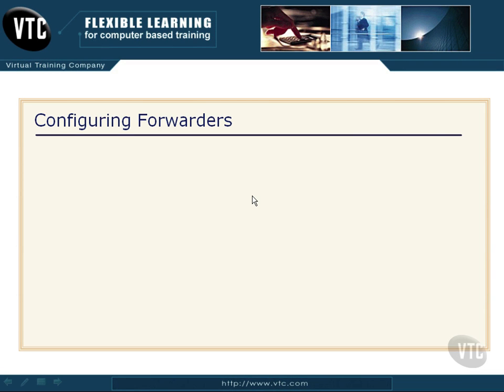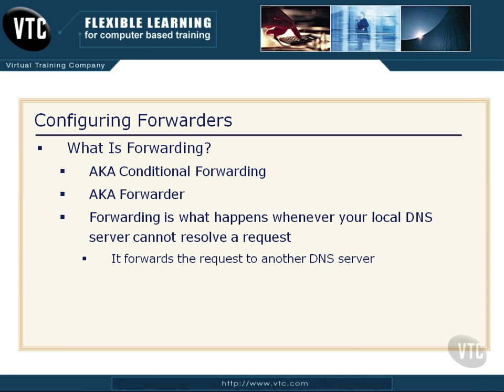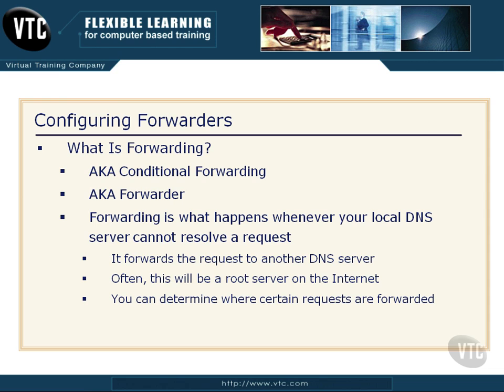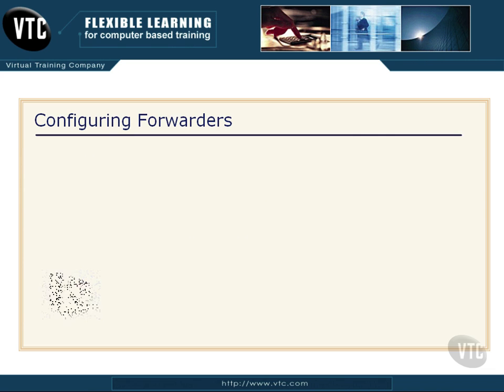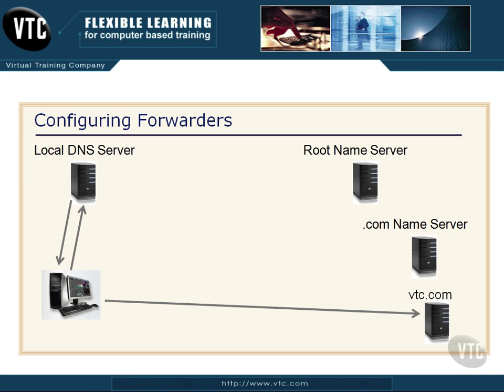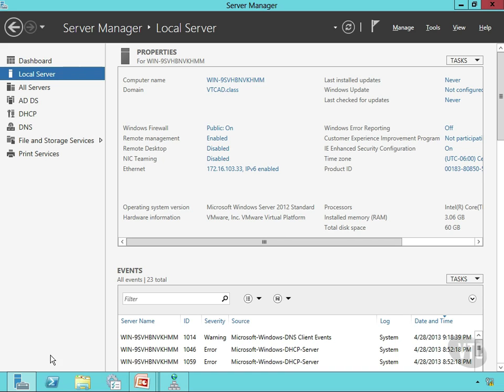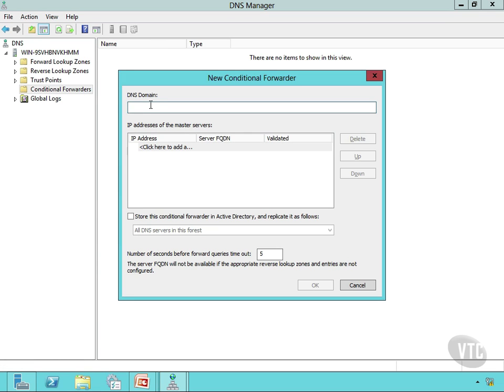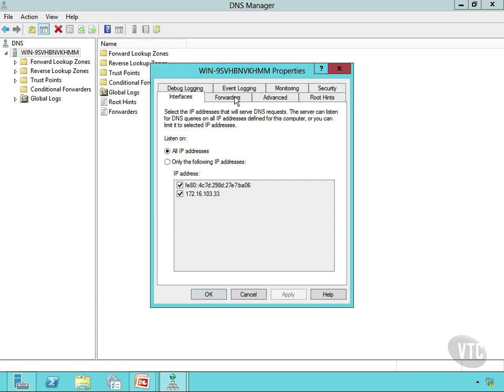70 Configuring Forwarders